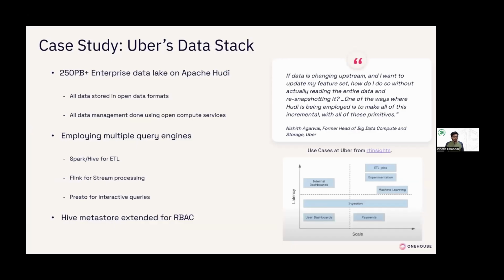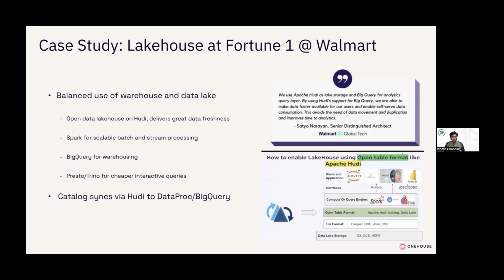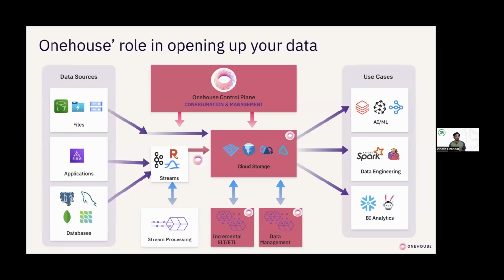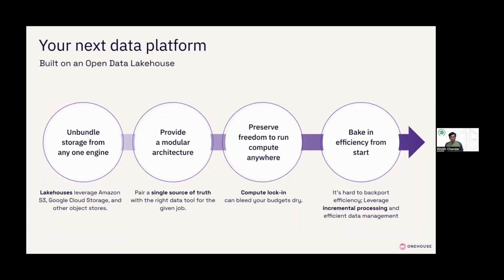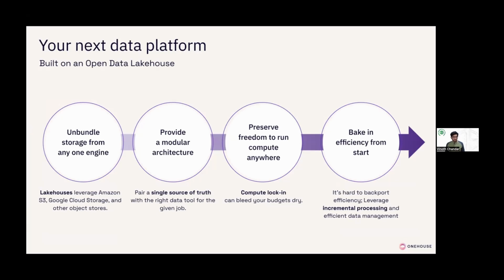The New Normal: Unbundling Your Data Platform With an Open Data Lakehouse - Highlights Part 2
Dive into the world of enterprise data platforms with an insider's look at how Uber and Walmart are revolutionizing their data infrastructure. Learn how modern companies use multiple query engines like Spark, Flink, Presto, and BigQuery. In addition, hear about Onehouse's strategy for providing flexible, managed data services.

Onehouse Founder and CEO Vinoth Chandar details the trend toward unbundled data platforms in his opening keynote from Open Source Data Summit 2024.